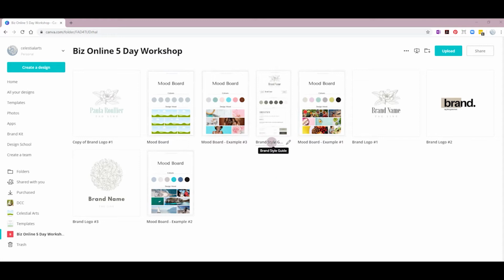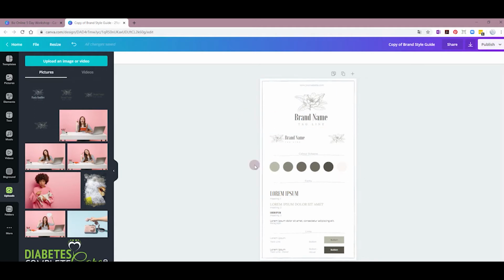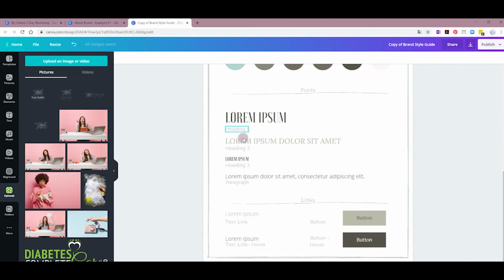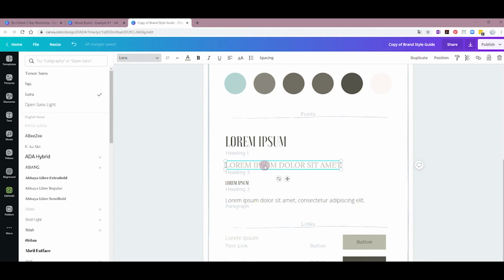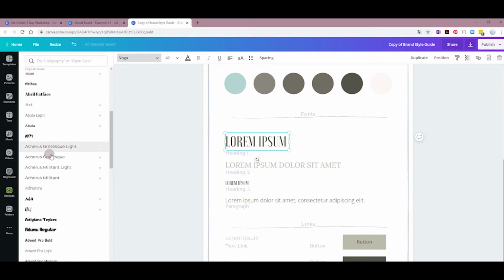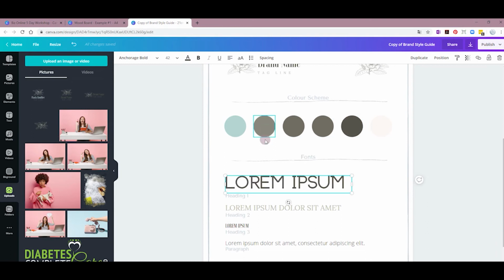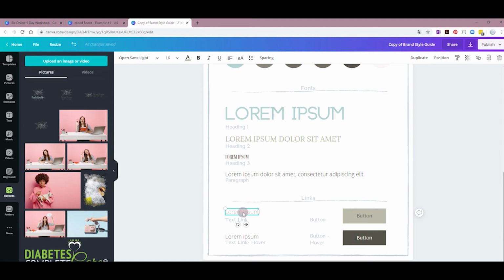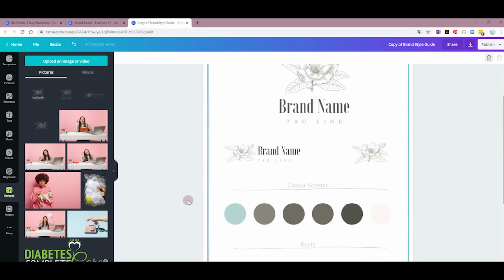How To Create Your Brand Style Guide Using Canva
Workshop explaining How to Create Your Brand Style Guide using Canva.  This is part of the How To Get Your Biz/Community/Side Hustle Online for Free In 10 Days workshop by Celestial Arts.

So you wanna join us of this intense but oh so worth it 10 day workshop on How To Get Your Biz/Community/Side Hustle Online for Free In 10 Days? Awesome!! Just click the link below and register!